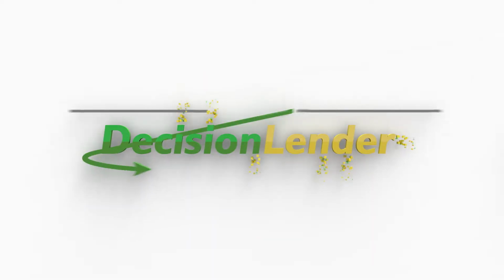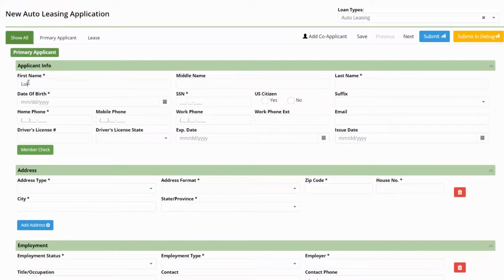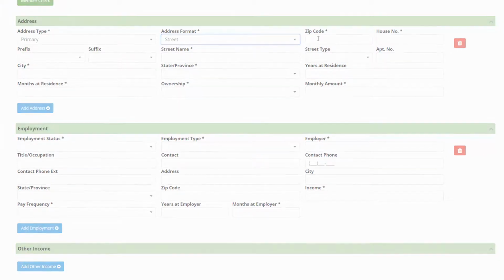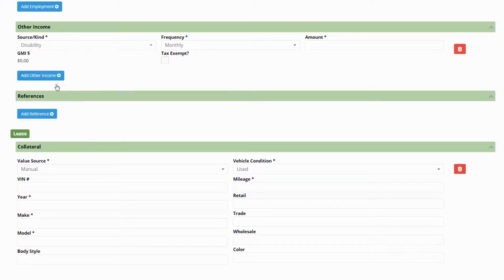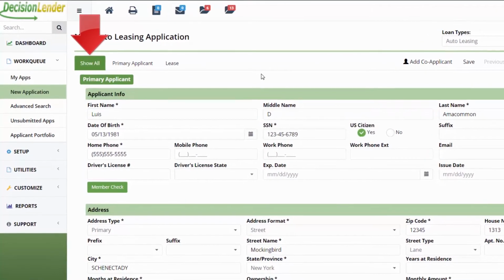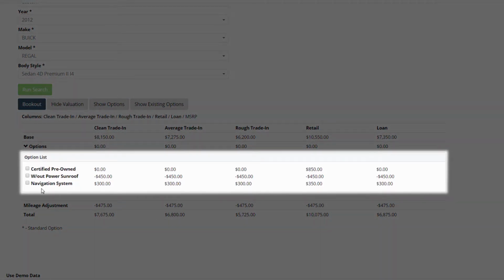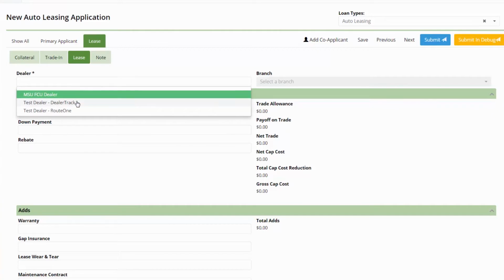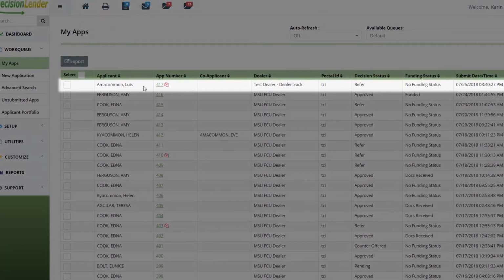DecisionLender 4 Tutorial - New Lease Application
DecisionLender4 is a highly configurable and intuitive Consumer Loan Origination Solution for direct, indirect, and online lending. Other LOS products are slow to adapt and require IT resources to institute changes. DecisionLender4 is a platform designed with today's latest technologies and an elasticity that allows lenders to modify their programs, rules, dashboard, reports and requirements in real-time without software coding! Learn how you can gain an unparalleled competitive advantage by requesting a demo of DecisionLender4 today!

Welcome to TCI's DecisionLender 4 training series. This tutorial will show you to enter a New Lease Application.